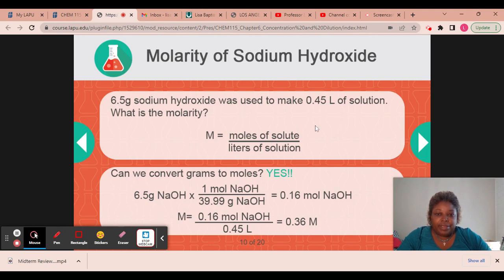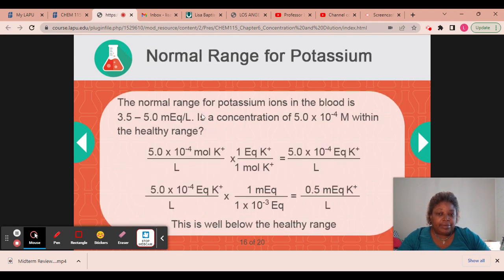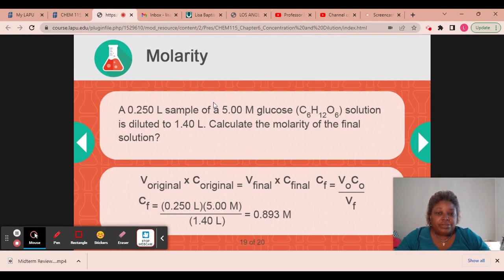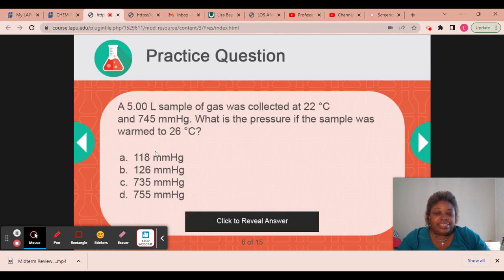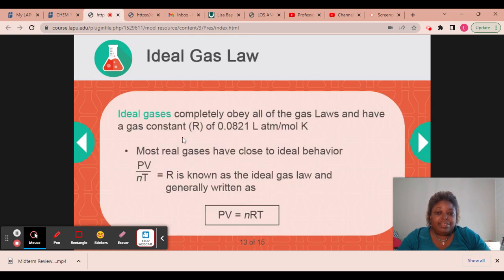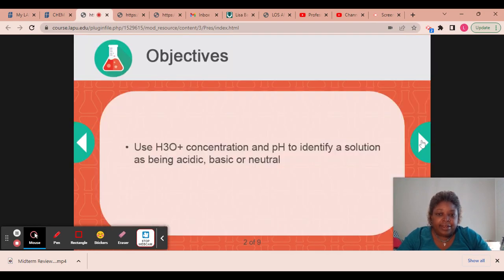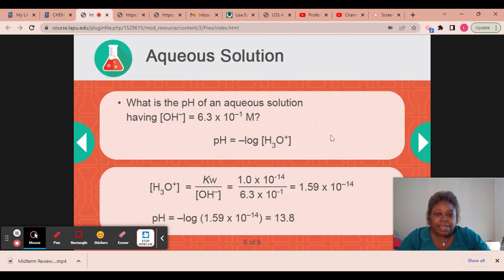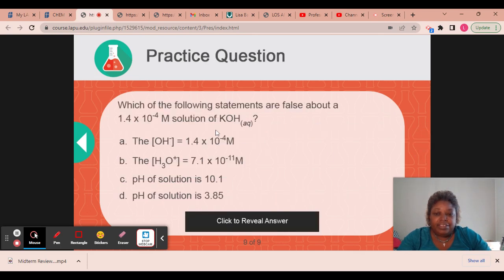Midterm Review Part 2